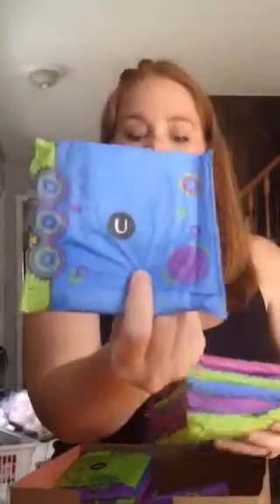Le parcel unboxing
Leparcel.com

$15/month plus shipping
LOVE THIS BOX!